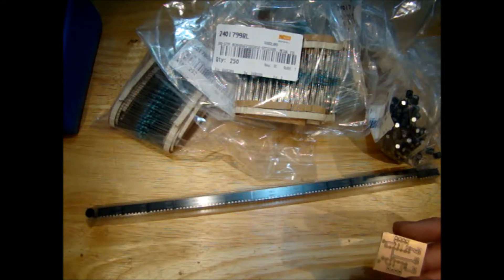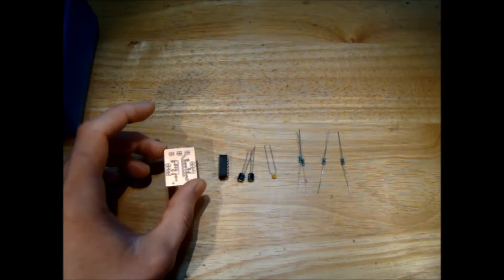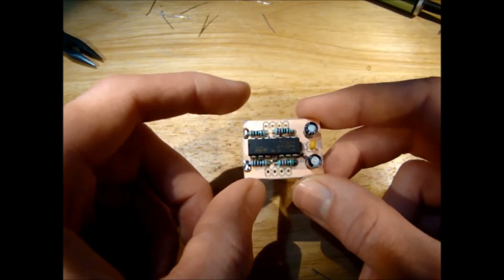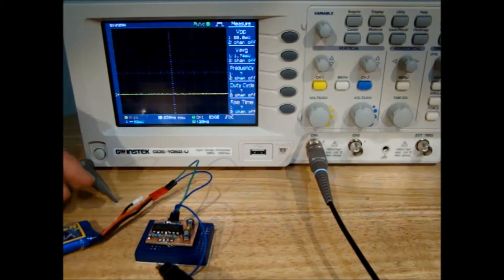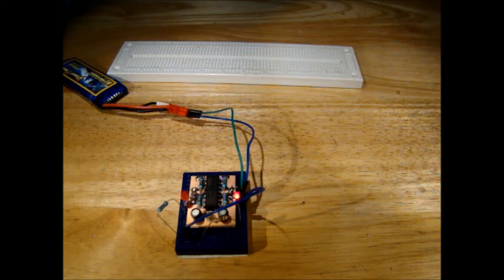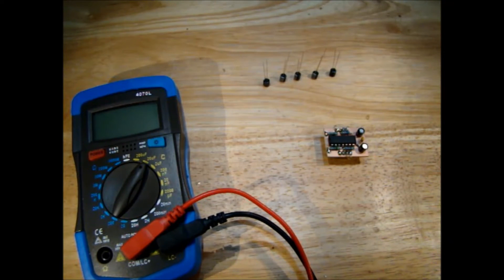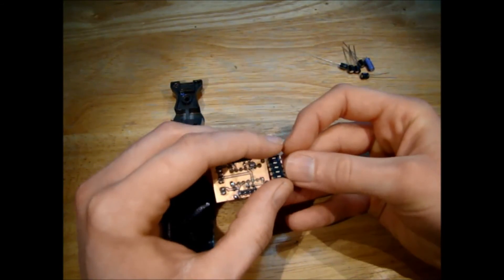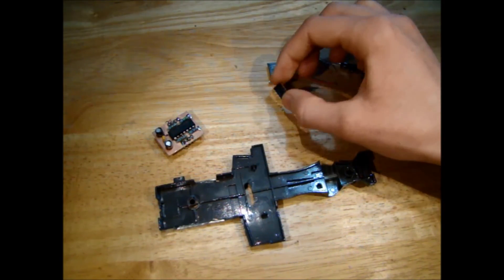Testing the 555 timer flasher unit prototype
In this video I take a look at the 555 timer based flasher unit circuit I discussed in a previous video. I have a prototype based on a 556 chip which is basically a dual 555 timer. This allows us to get both indicator and warning beacon frequencies on one board.